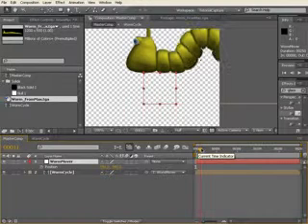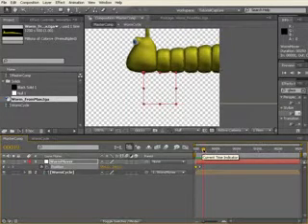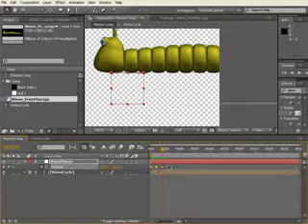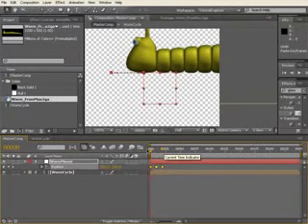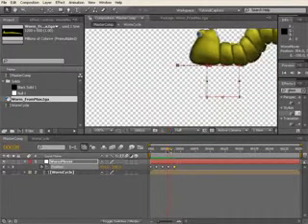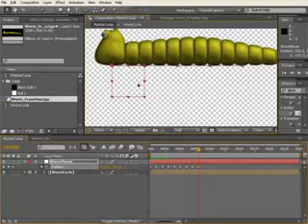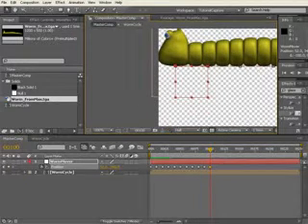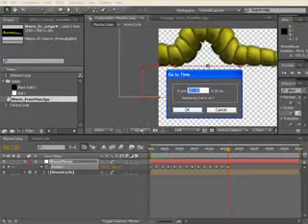Puppet Pin Animation After Effects Video Tutorial clip6